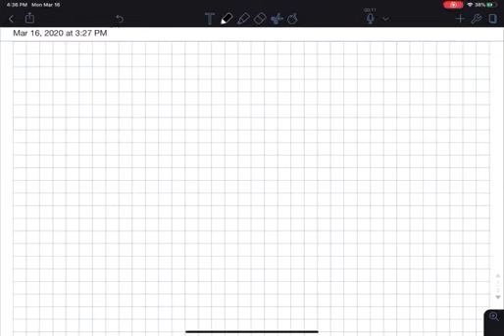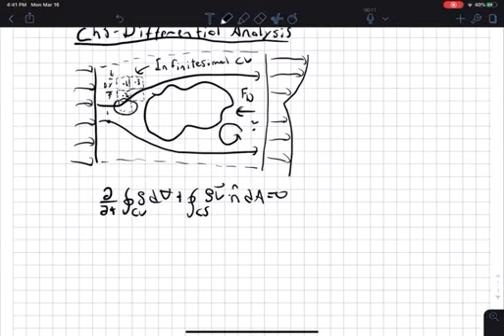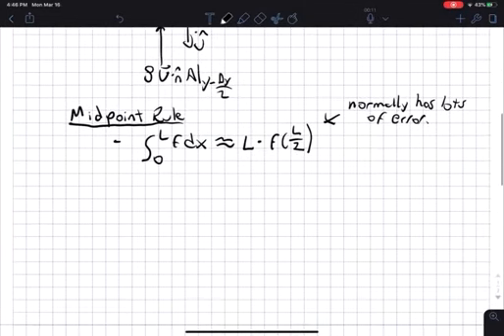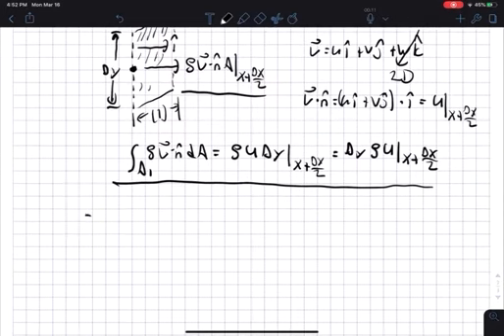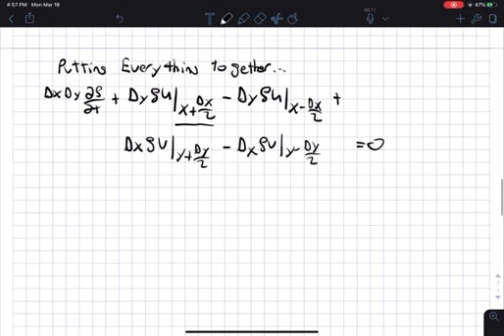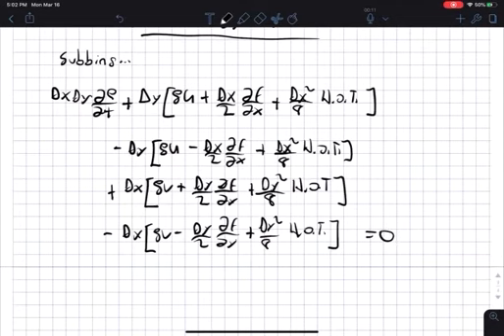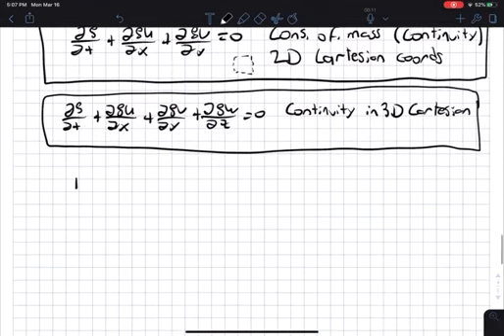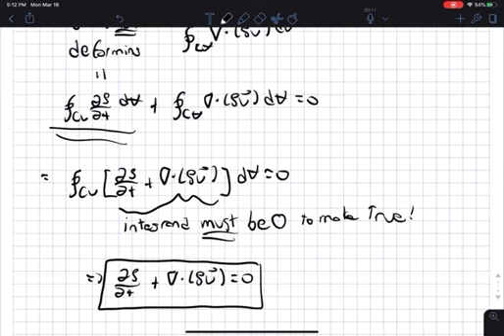Conservation of Mass Differential Analysis (READ DESCRIPTION)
Apologies for the audio on this one, it was one of the first ones made last semester before some adjustments were made for the audio which resulted in it being clipped. This video and the next one are the only ones like this.